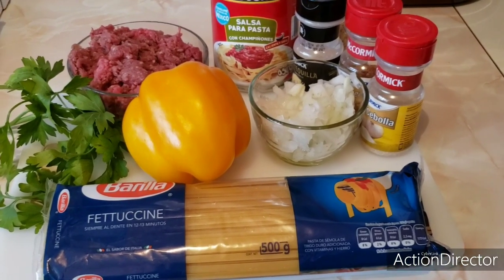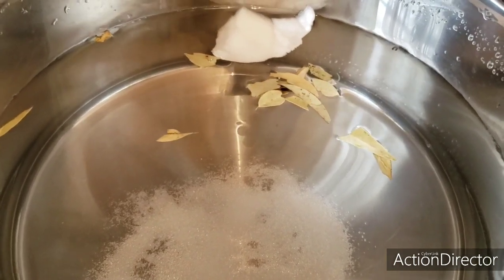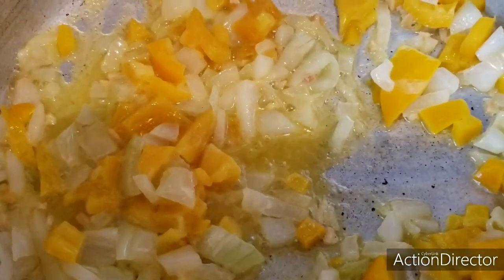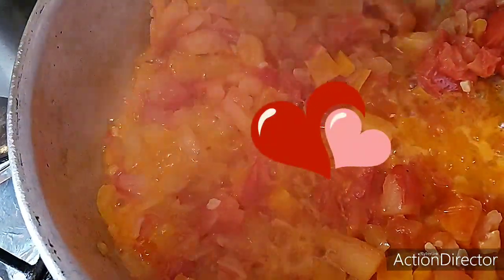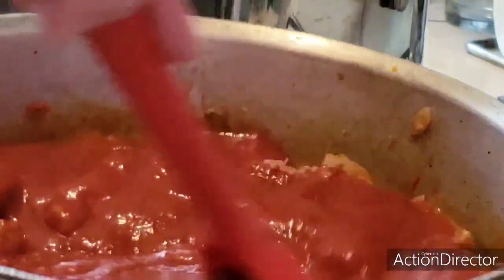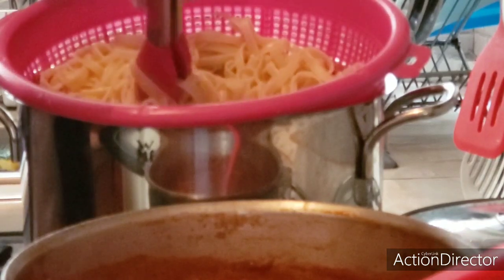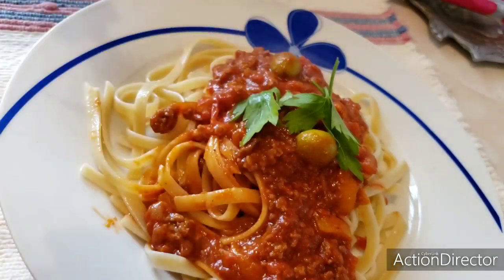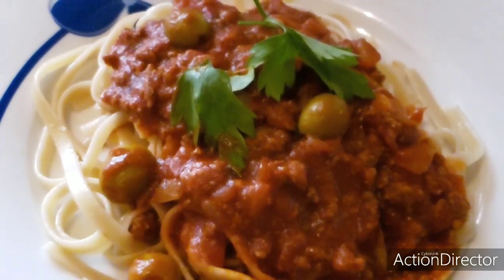RIQUÍSIMA SALSA A LA BOLOÑESA CON FETTUCCINE.🍜 Con Gaby A.Maravillas Vlogs.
VIDEO # 83 GAM.

INGREDIENTES:

  250g   De Fettuccine.
    1.       De salsa para Pasta.
  1/4 T  Carne molida de res.
  1/2 T  De Jitomate en cubos.
              Salde mar con pimienta.
              Ajo en trocitos
              Orégano opcional.
              Ajo con mantequilla.
  PARA ACOMPAÑAR.
              Queso Parmesano.
              Crema opcional.